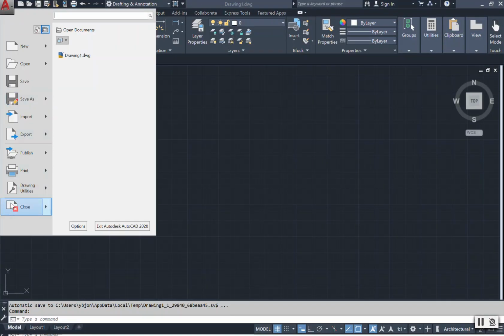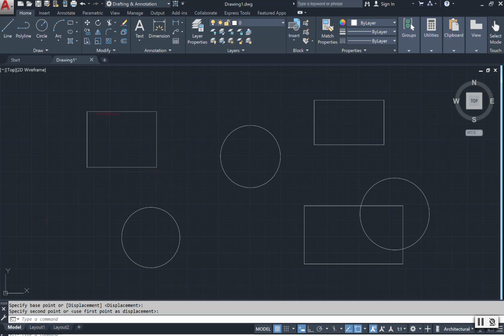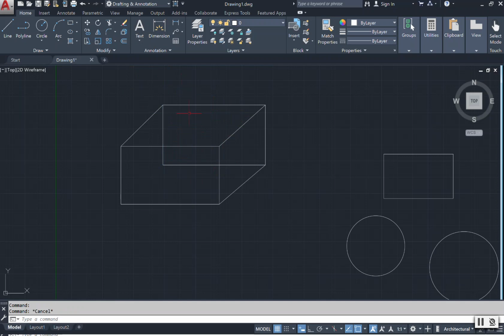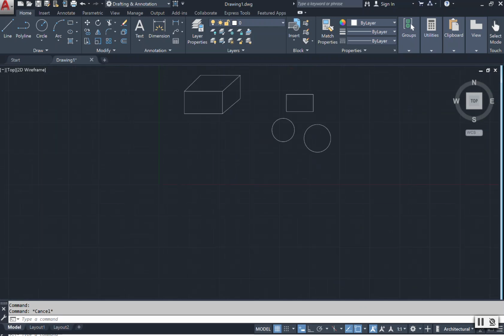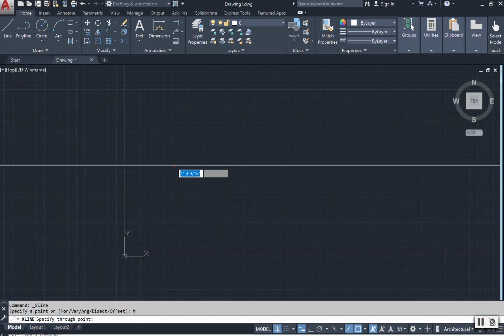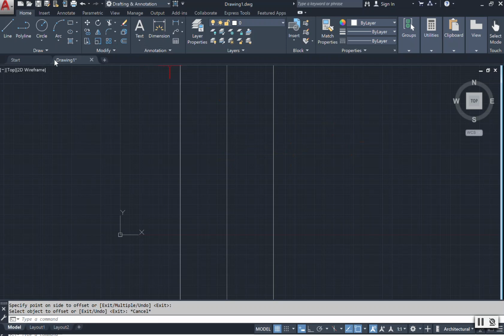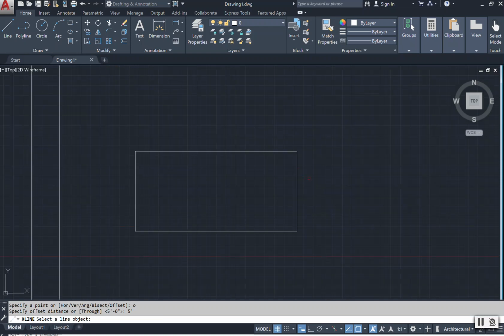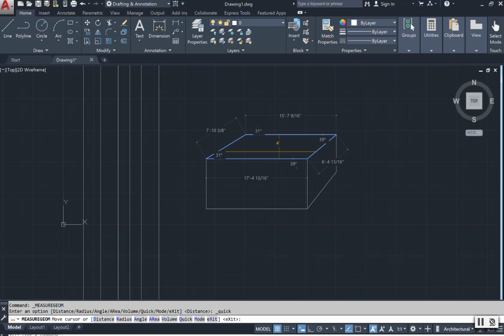Quick Command Review Part 1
This short video is meant to cover a few quick commands to refresh the minds for beginners and those getting back into the AutoCAD program usage.